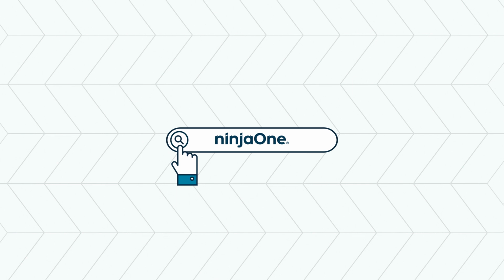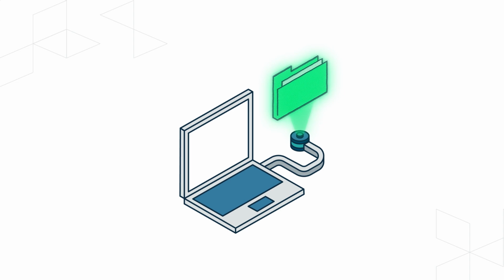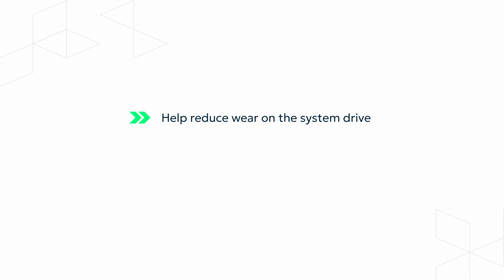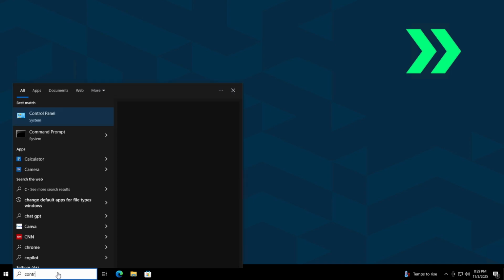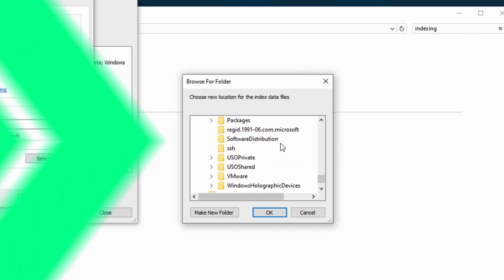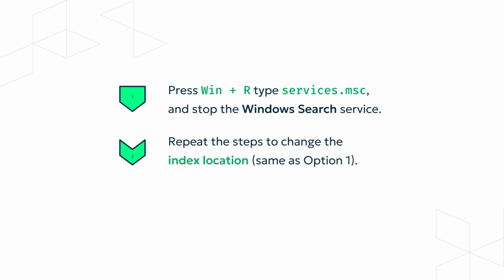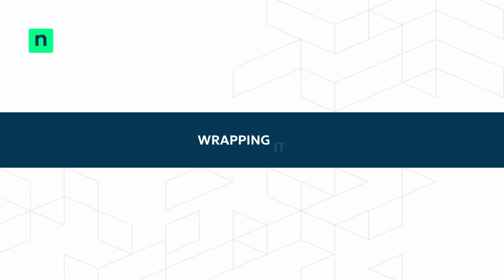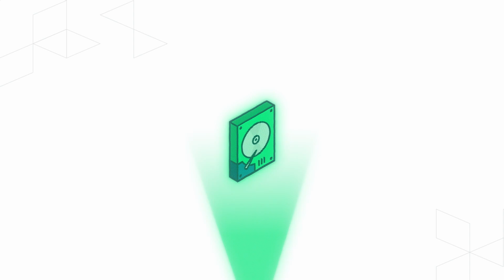How To Change Storage Location Of Search Index In Windows 10 (w/ SCREEN RECORDING)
Learn how to change the Windows 10 search index location to boost system performance and free up space. This guide covers indexing options, step-by-step relocation methods, and best practices. Perfect for IT pros looking to optimize search indexing, move the search index to an SSD, and manage Windows search more efficiently.

Read the full blog on How to Change Storage Location of Search Index

Chapters:

00:00  Introduction
00:27  What Is Indexing
01:07  Steps To Change Storage Location
02:16  Wrapping It Up